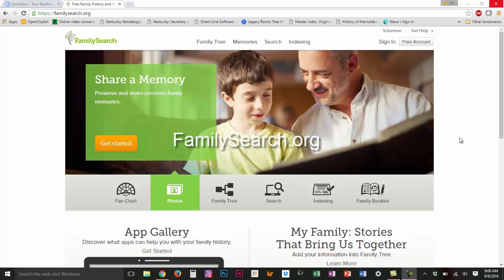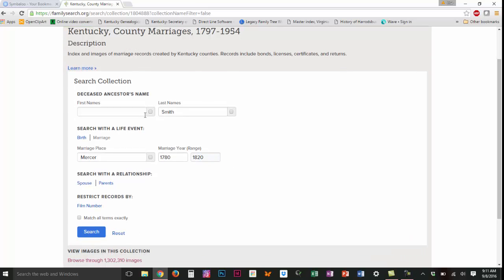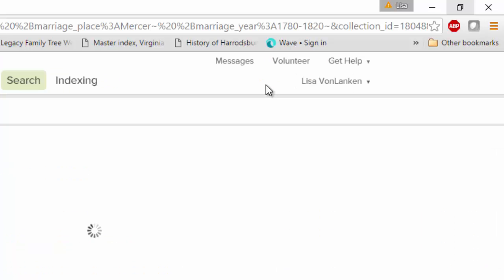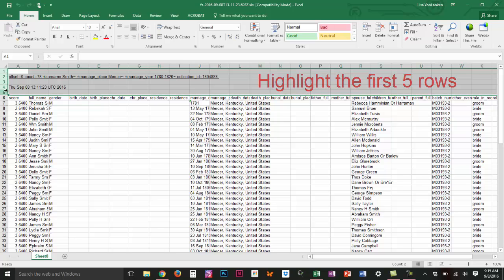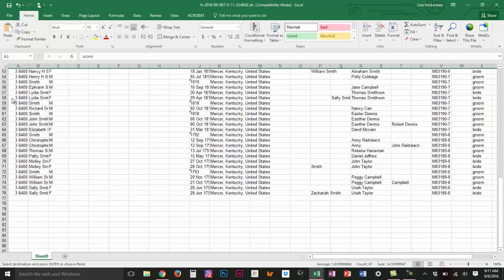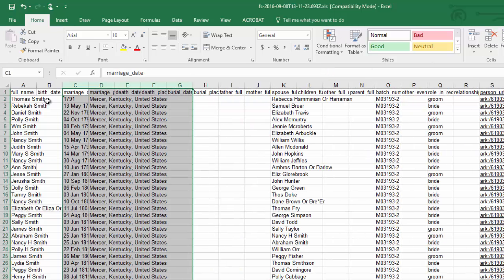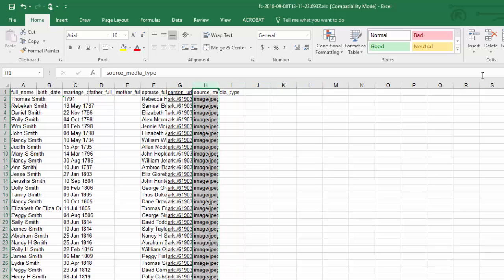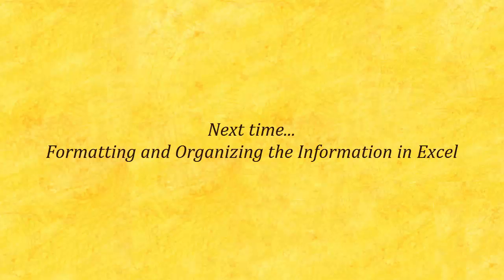Video 2: Collecting FamilySearch Information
Learn how to download information directly from FamilySearch into an Excel file.